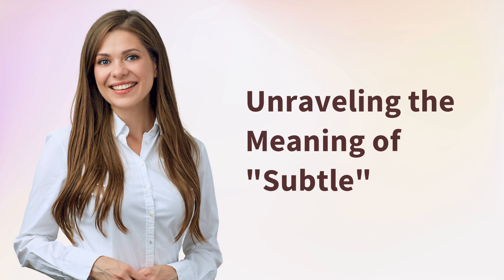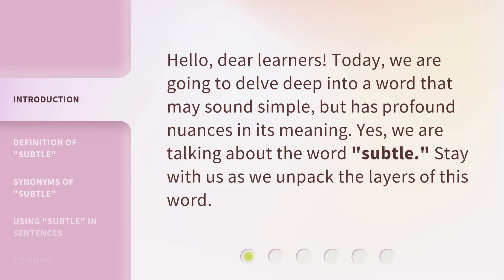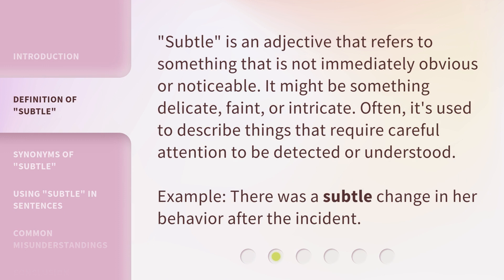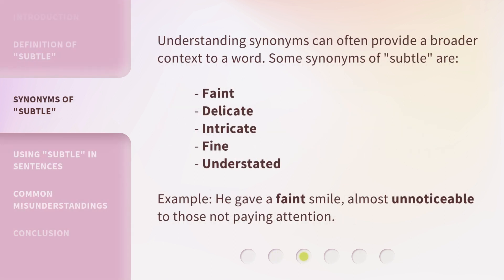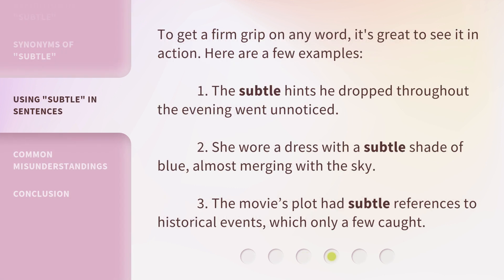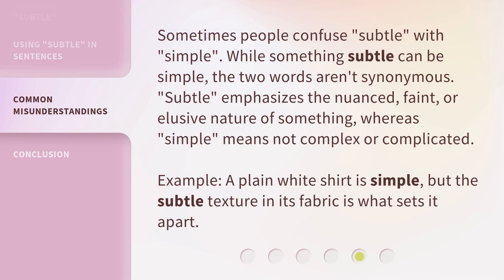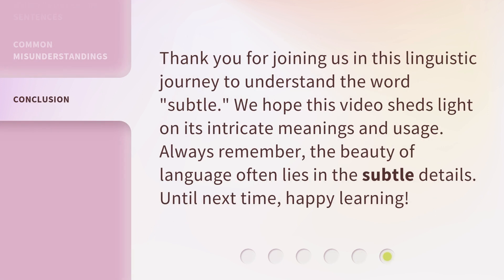Unraveling the Meaning of "Subtle"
Unraveling the Meaning of 'Subtle' • Delve deep into the profound nuances of the word 'subtle' in this captivating video. Learn its definition, explore synonyms, see it in action through sentences, and uncover common misunderstandings. Join us as we unpack the layers of this intriguing word.

00:00 • Introduction - Unraveling the Meaning of "Subtle"
00:25 • Definition of "Subtle"
00:50 • Synonyms of "Subtle"
01:12 • Using "Subtle" in Sentences
01:39 • Common Misunderstandings